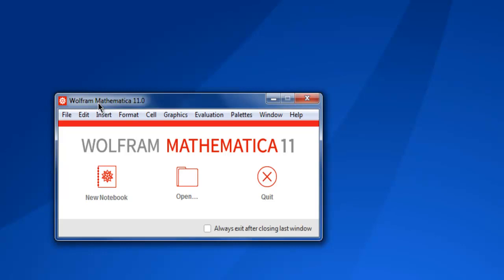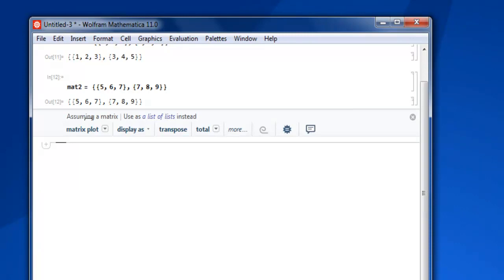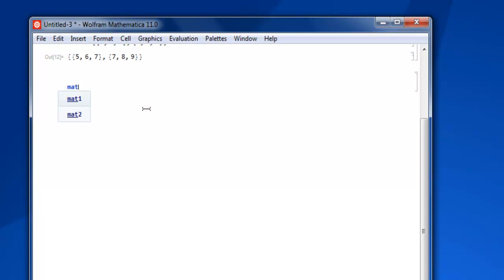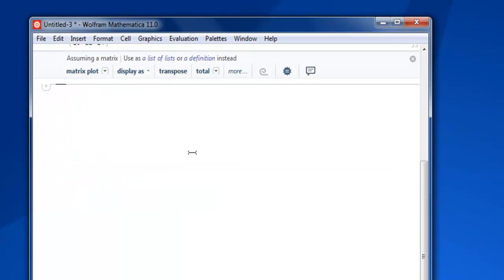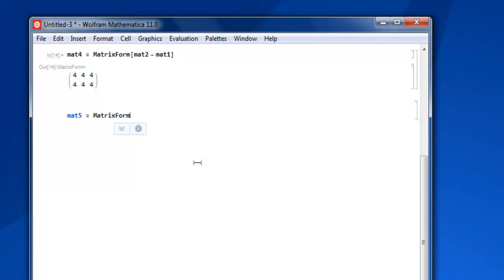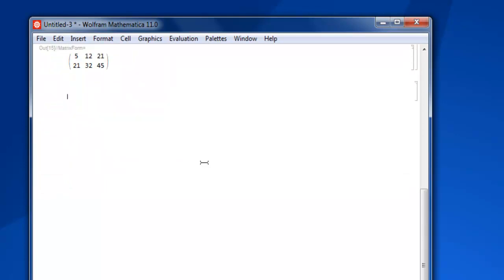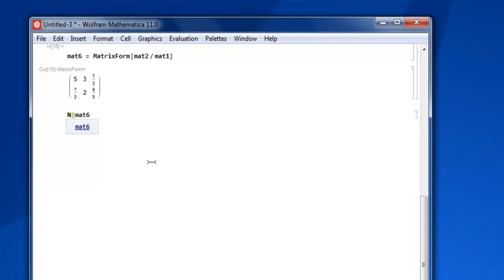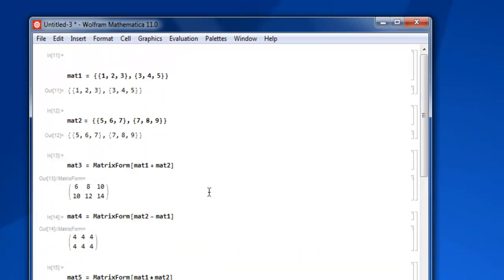Mathematica Matrix Element Wise Calculation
Learn how to do element wise calculation in Mathematica.